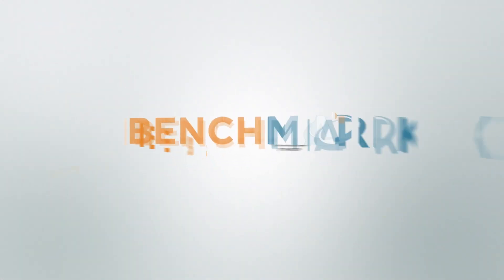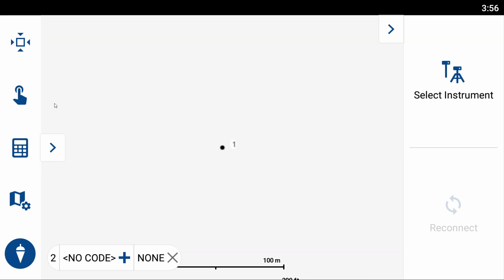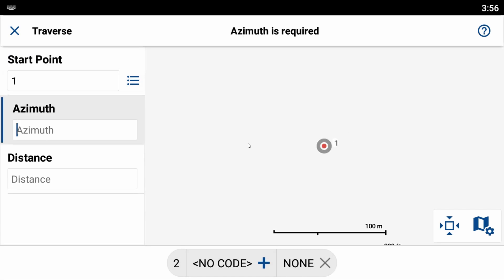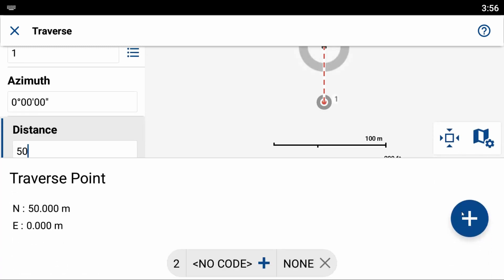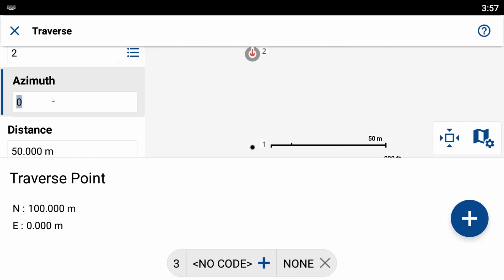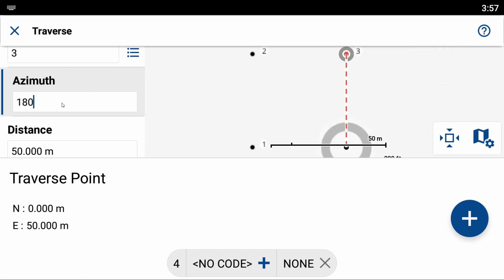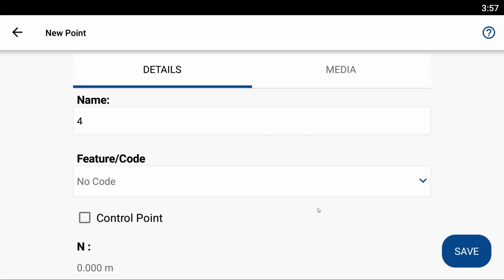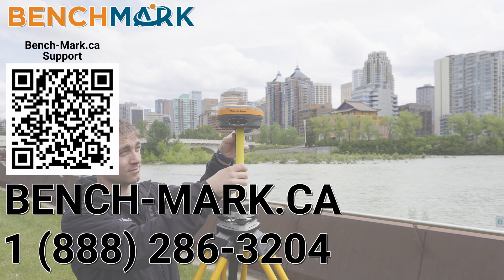FieldGenius for Android: Traverse Tool | Bench Mark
In today's video, Nolan from Bench-Mark shows you how to use the Traverse tool to create a box in FieldGenius for Android